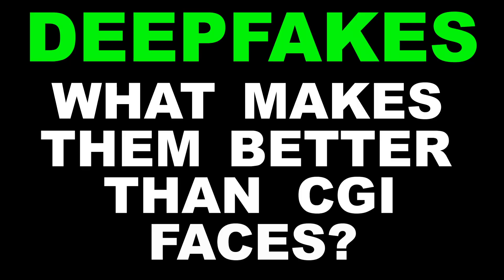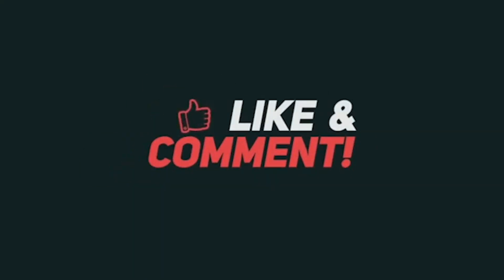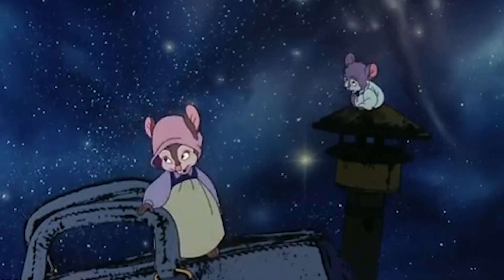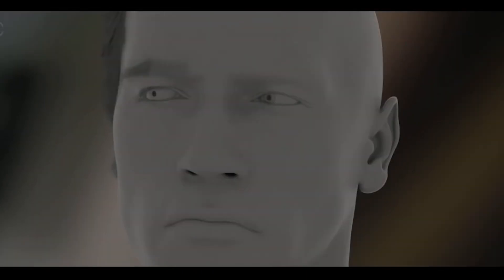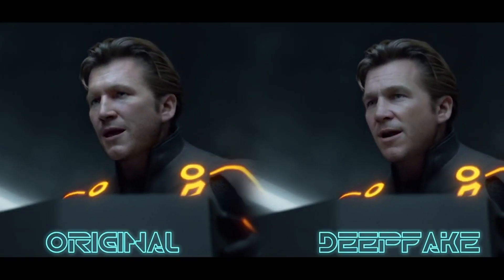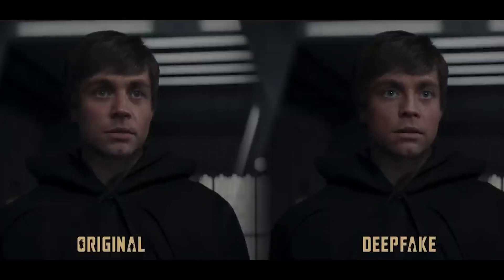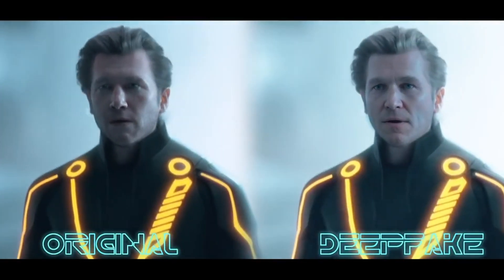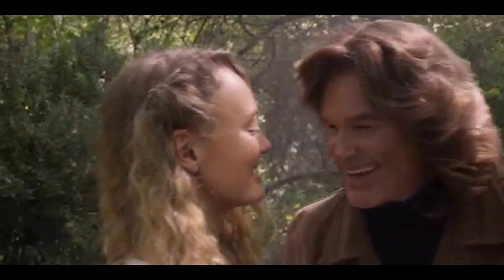DEEPFAKE or CGI? | Which Method Makes A Face Seem More Lifelike?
Deepfake is constantly used to improve upon CGI characters in Star Wars, Marvel and other big movie properties, but which method is better?

I got through some of the recent deepfake videos on youtube and show you what make a deepfake or CGI character look real, as described by the Corridor Crew in one of their recent videos.

Stop by every Wednesday and Friday for a reaction and review video on the latest episode of the latest streaming show or film.

Movies used as examples for deepfake and CGI in this video: Rogue One: A Star Wars Story, Ant Man, Captain America: Civil War, Tron Legacy